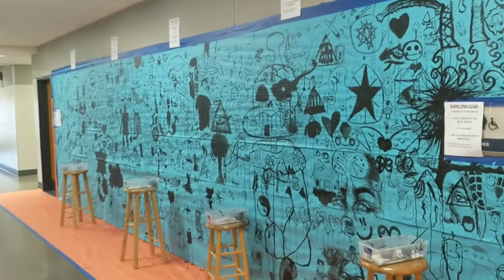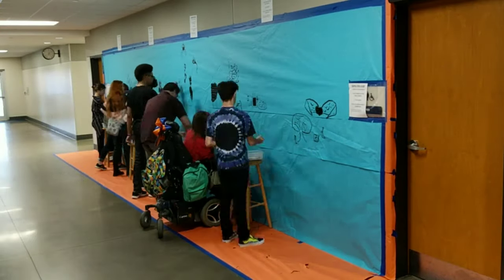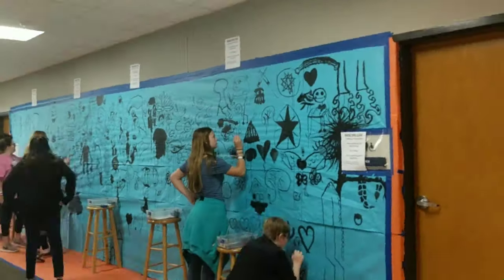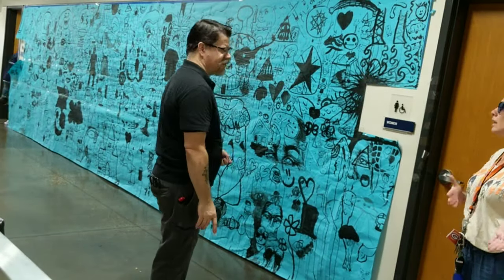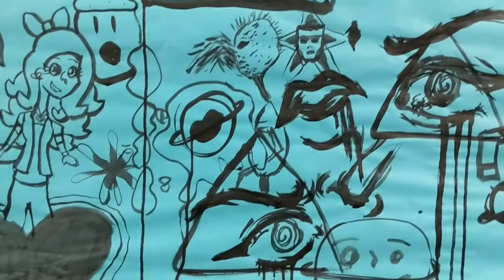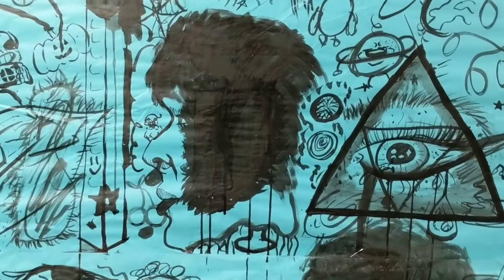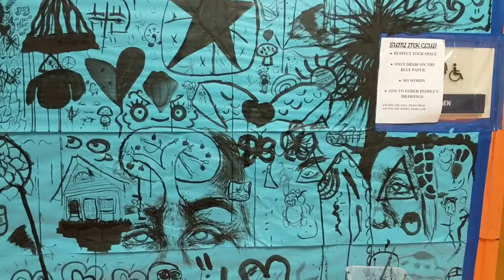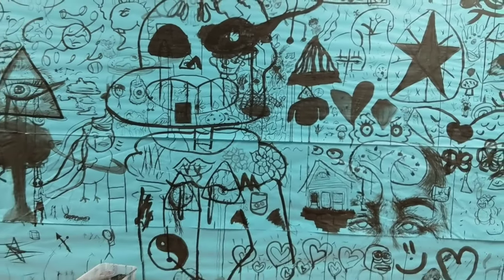The Sumi Ink Club - theartproject (2019) chad brown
I used Speedball Black ink
The Sumi Ink Club, founded by Sarah Tara and Luke Fischbeck, looked really cool. so I decided to do my own mini version with my students and some other passers-by. I am pretty happy with the way it turned out. we used Speedball Super Black ink.
yay! thanks so much! I put out black speedball ink and various size round brushes and watercolor brushes. I put the ink in a small ziplock cup so I could put the lid on it every day. I then put that cup in a larger plastic rectangular box so if the ink was spilled the box would contain it. I also put a small cup of water in the box so they could dilute the ink, but that's not necessary. I taped the rectangular box to the top of a stool so it wouldn't get knocked off and so the ink would be easily reachable by someone standing. I put a layer of paper on the wall to protect from ink that might sleep through but that did not seem necessary after I was done because some of the biggest pools of ink didn't penetrate the blue paper all. I guess better safe than sorry. I did not use any nibs or pens. All brushes. Concrete should not be a problem if you are using two layers of paper like I did. I used to have cinder block walls and I hot glued paper to the walls every year for a huge mural.when I was done the hot glue popped off the painted cinder block As an Amazon Associate, I earn from qualifying purchases. chad brown